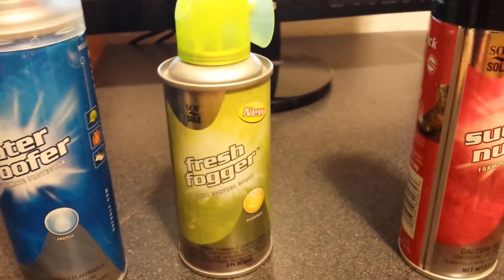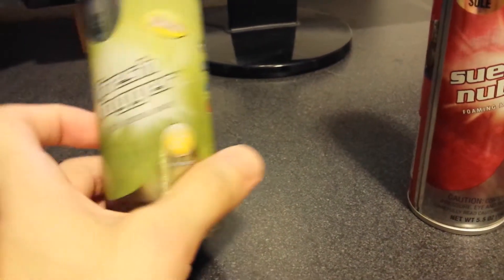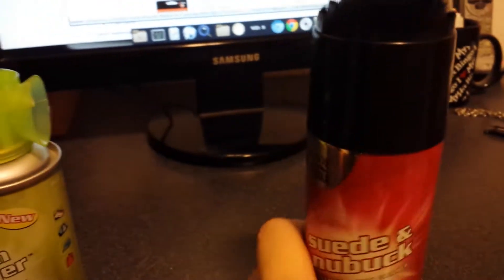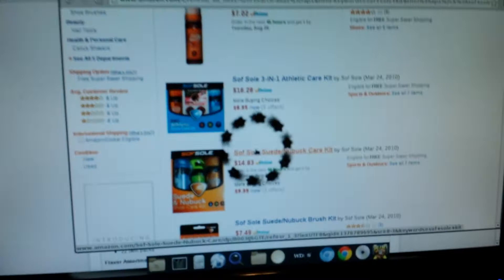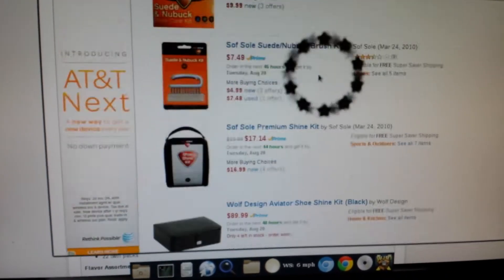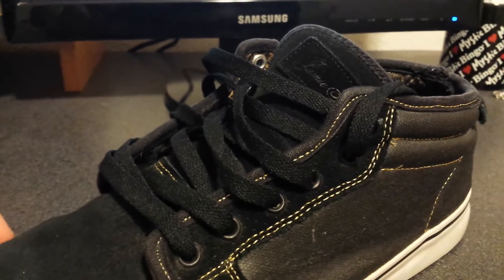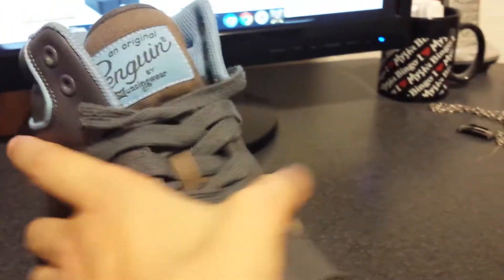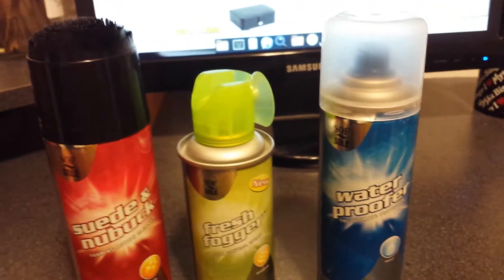Sof Sole Cleansing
Shoe Cleaner